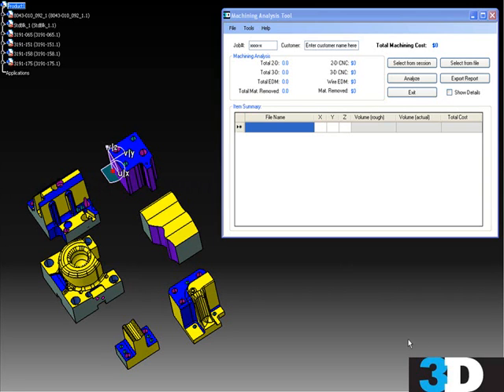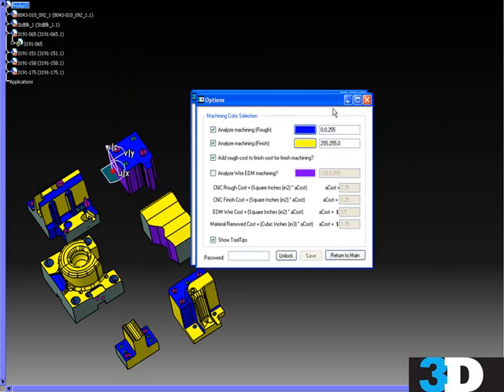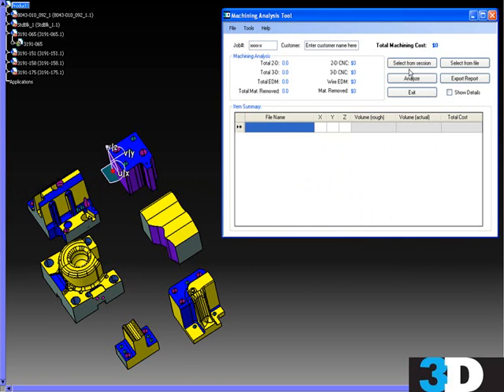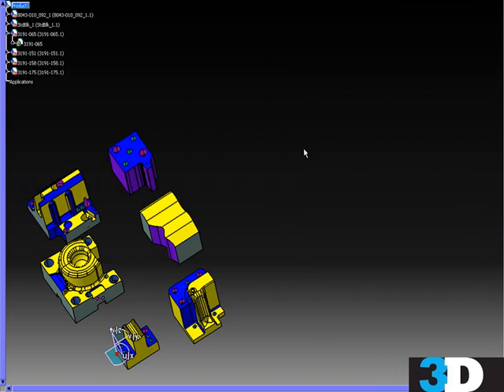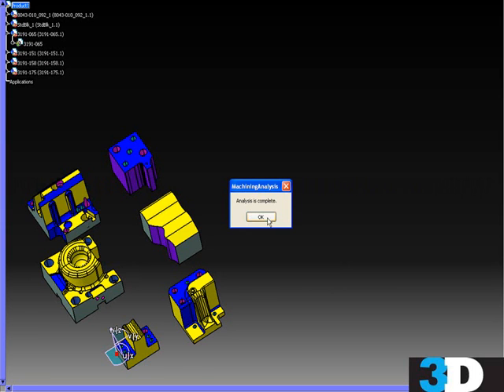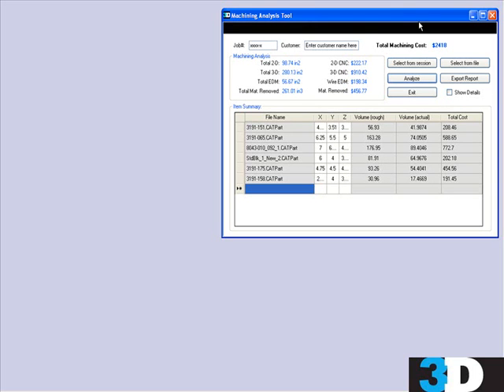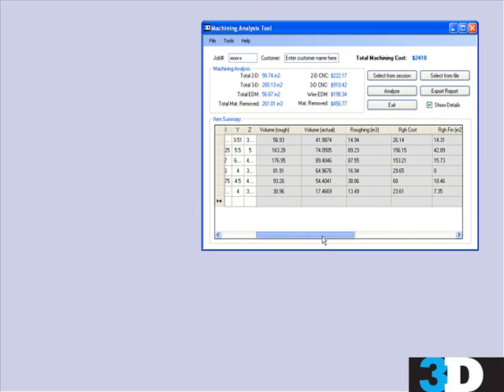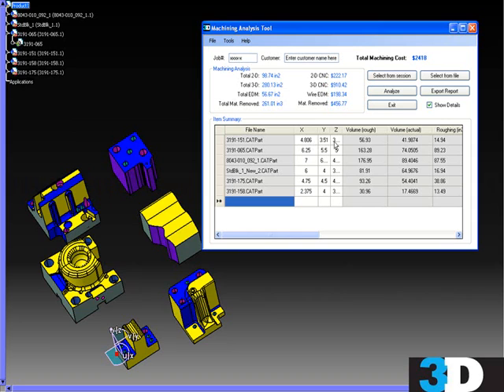Machining Analysis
Analyze the amount of machining in your design and have accurate production cost before you ever order a steel. A Short how to video using 3-D Solutions Machining Analysis Power App.